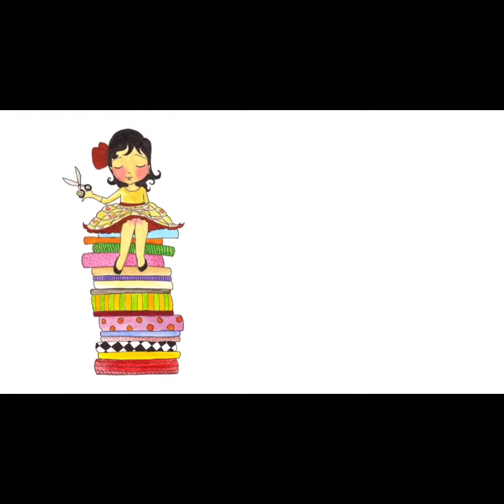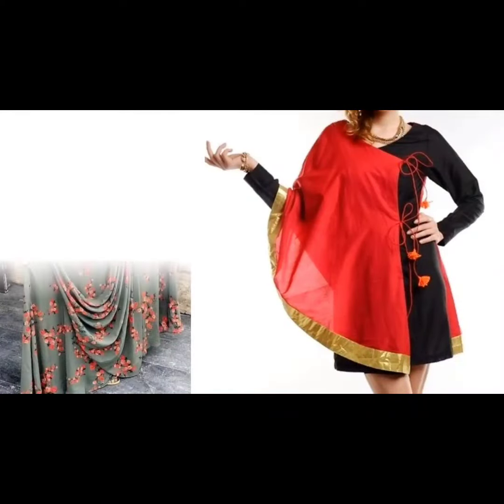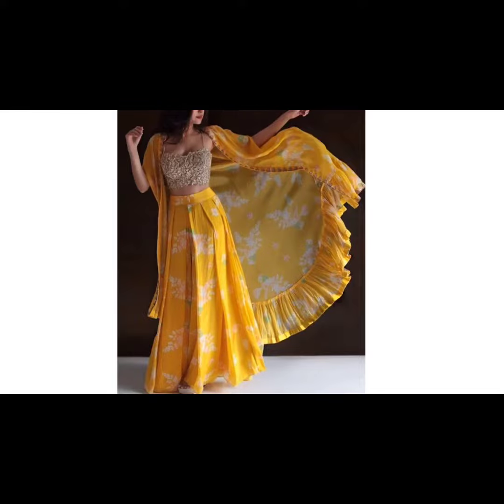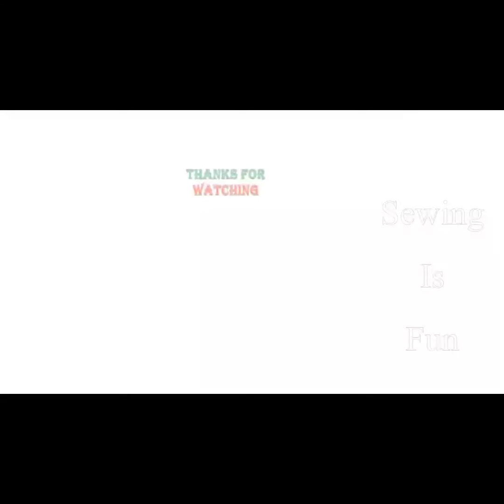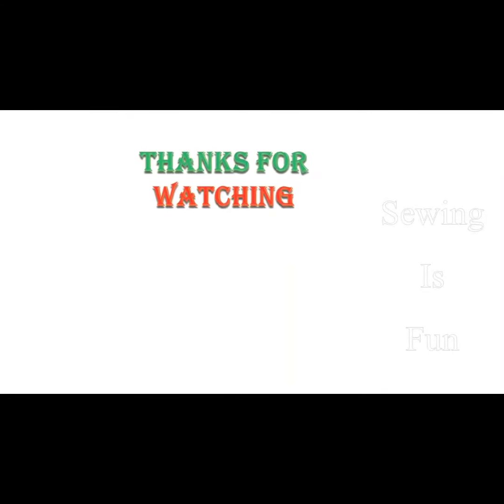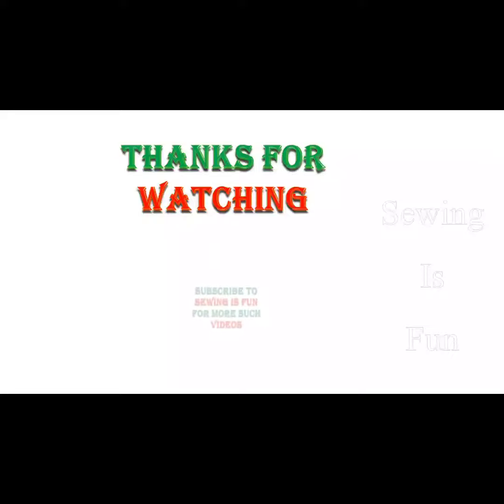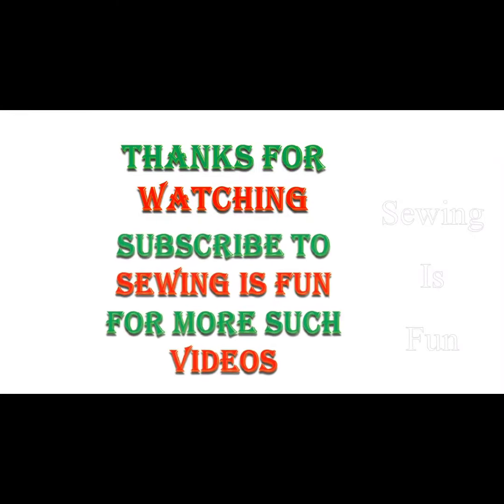30+ Special Punjabi Plazo suit Design | Lose Plazo l Pant plazo l punjabi suit lBoutique l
30+ Special Punjabi Plazo suit Design | Lose Plazo l Pant plazo l punjabi suit lBoutique l